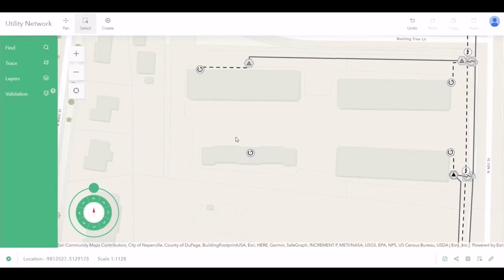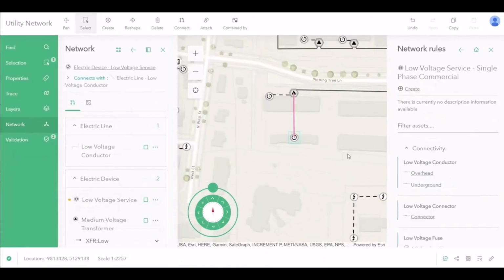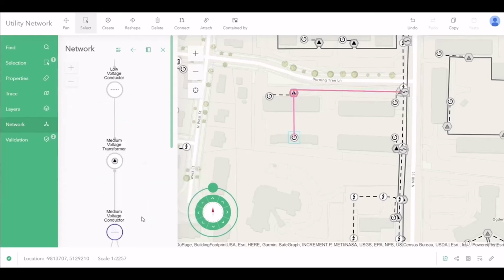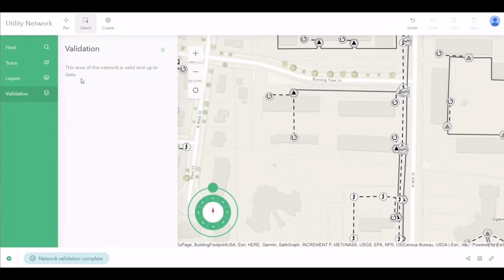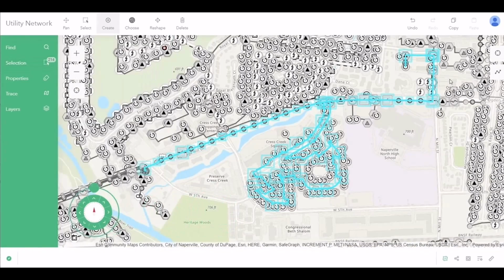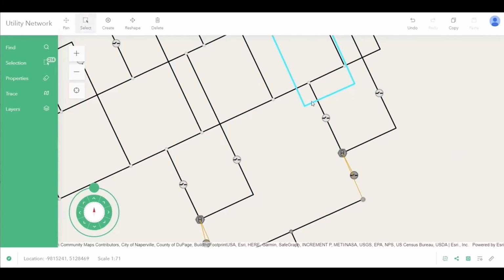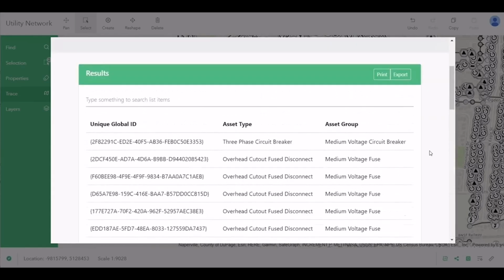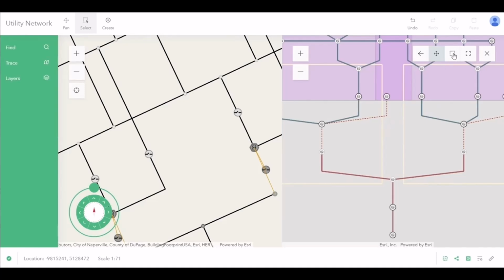Exploring Connectivity and Tracing with UNE for ArcGIS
Jonathan Gregson, Senior Solution Architect for Utilities, showcases how all utility professionals can edit, trace, and manage their distributed electric network.

Take your Utility Network everywhere with UNE for ArcGIS.